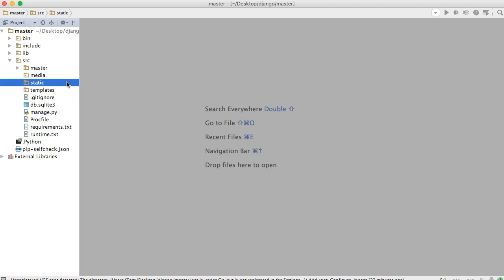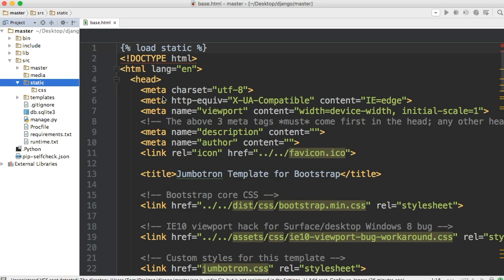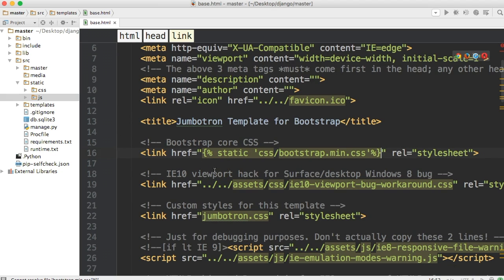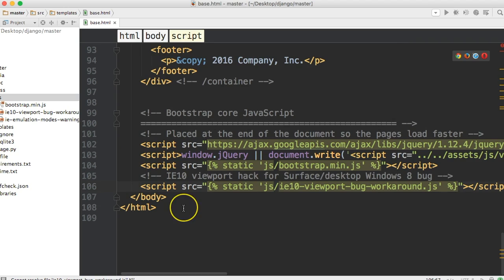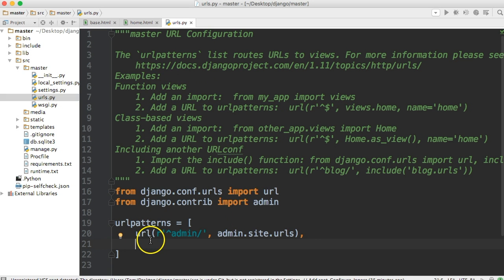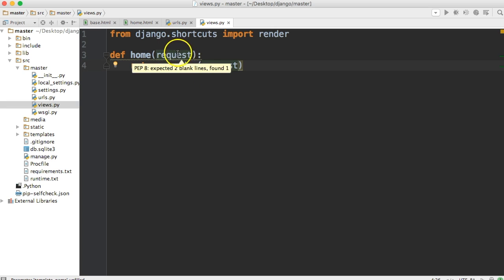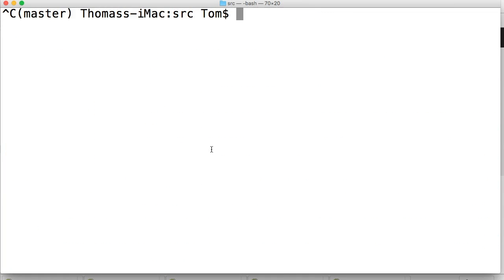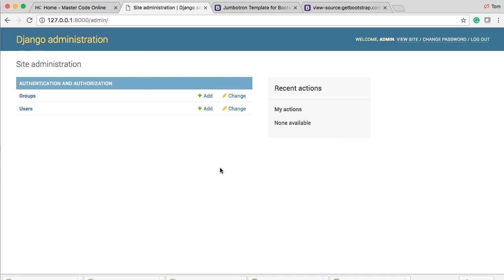Django Tutorial - Create Home Page Using Bootstrap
In this Django tutorial, we create a homepage and set up our static files. We need to have these set before we upload to heroku.